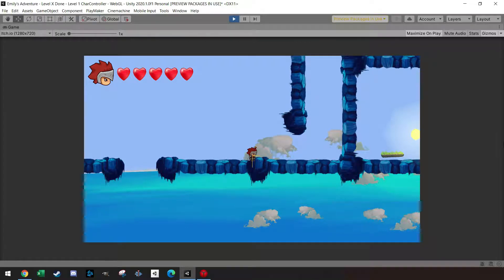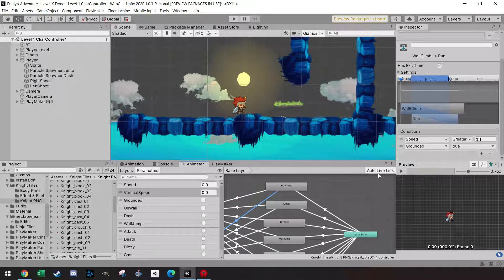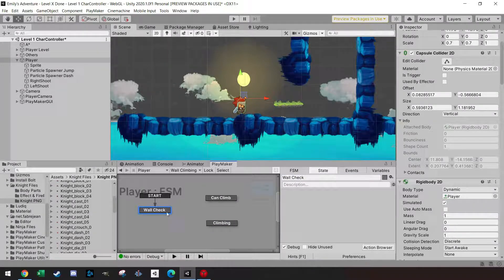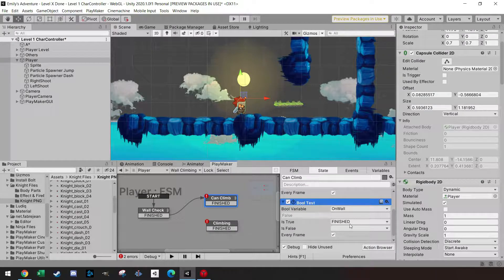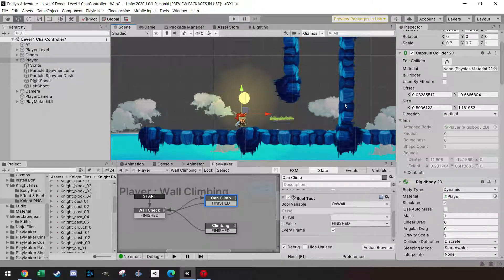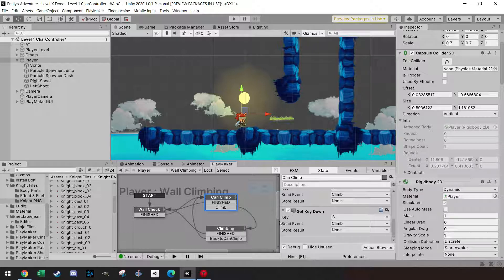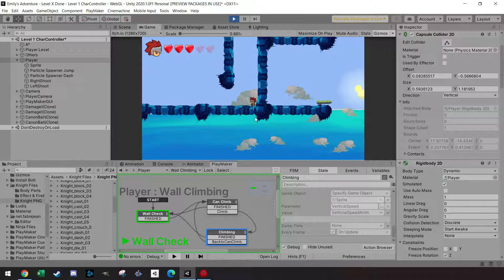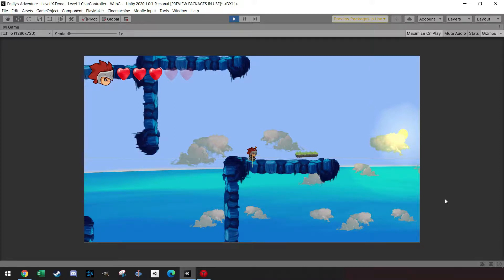2D Platformer Unity & Playmaker - Player Controller - Wall Climb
In this tutorial I will show how you can set-up wall climbing/sliding for your 2d character controller. No coding needed only playmaker!

I have learned coding and playmaker by watching youtube videos just like you and I hope I can share what I have learned over the past months while creating my game!